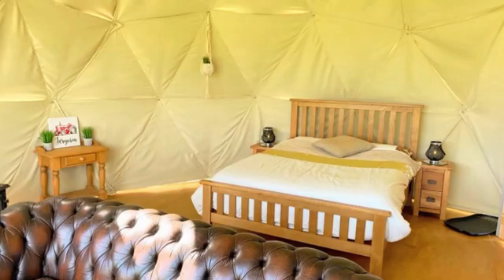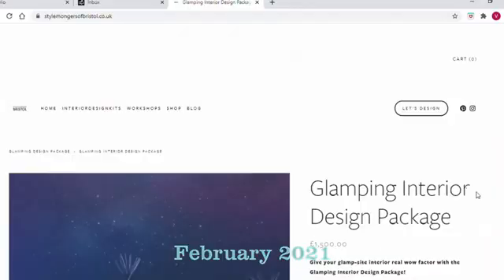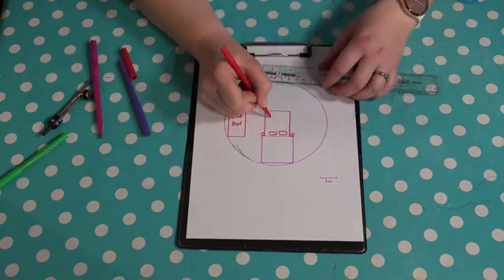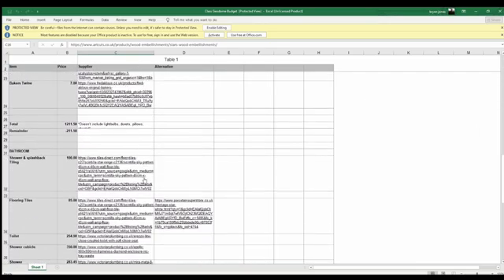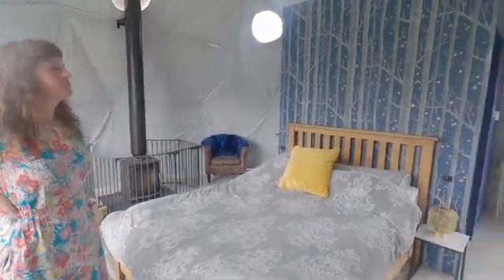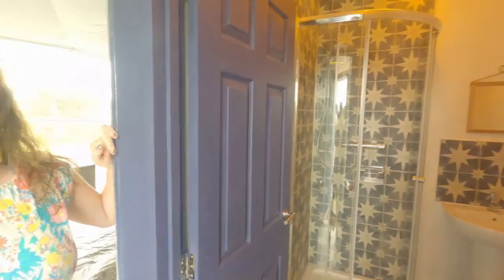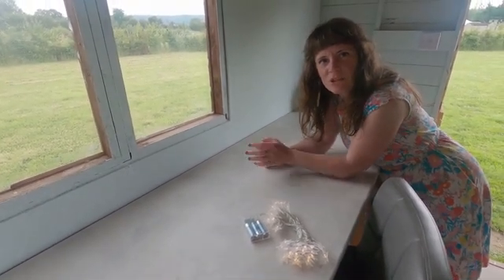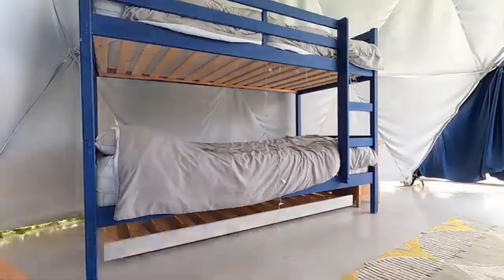Using an Interior Designer for a Glamping Space - We work with designer Zoe Hewett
In this episode we tell you everything you need to know about working with an interior designer.
We have worked with 2 interior designers for both out Geodesic domes. Aqsa Riaz from Design First designed our smaller dome and we've now worked with Zoe Hewett from Stylemongers of Bristol on Claas Dome.
Is it worth paying an interior designer? We would say yes! They have the vision to create a completely unique space to give your glamping space the wow factor!